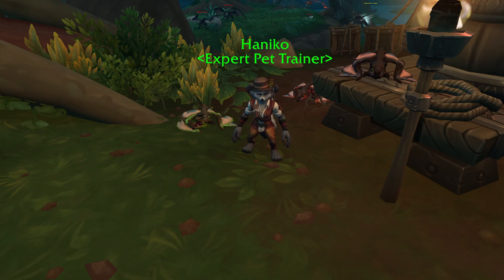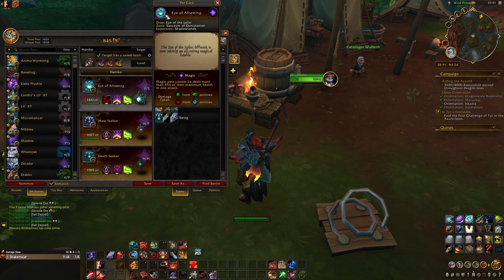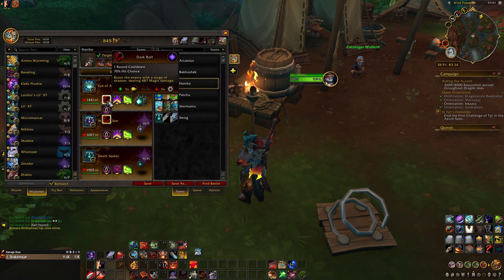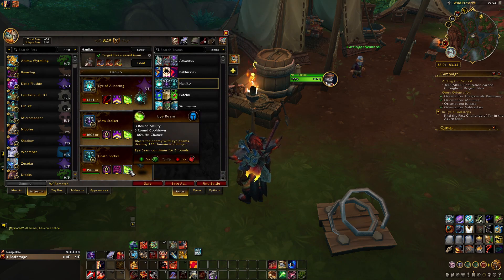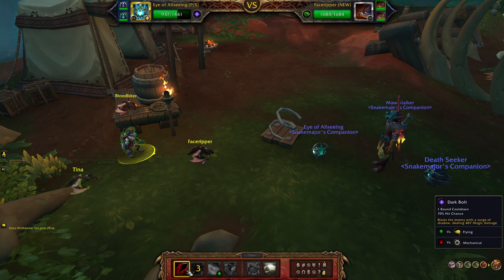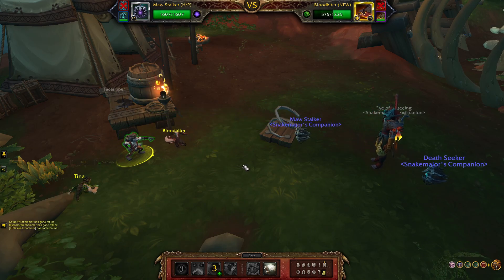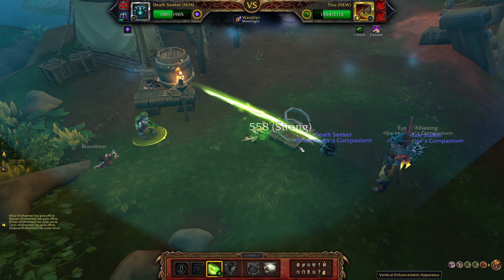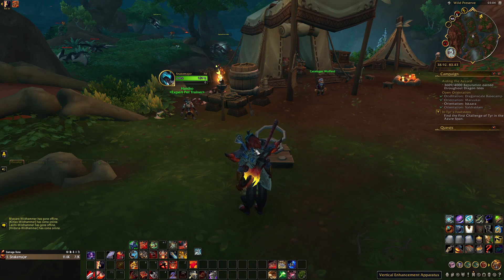How to beat Haniko - The Terrible Three WQ - World of Warcraft pet battle guide. (ENG)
Quick guide how to defeat Haniko trainer :).